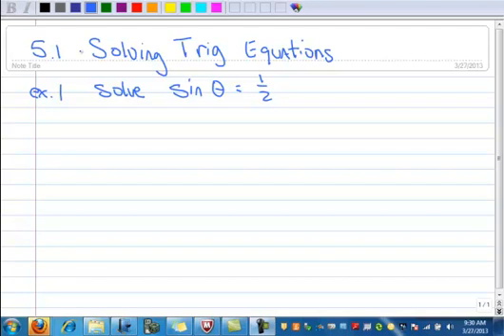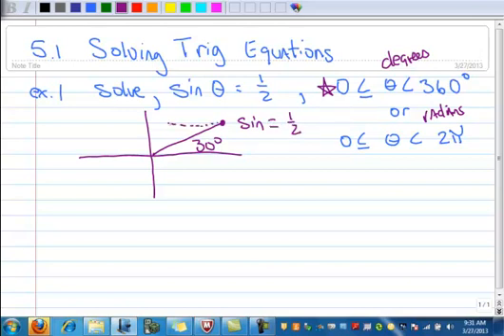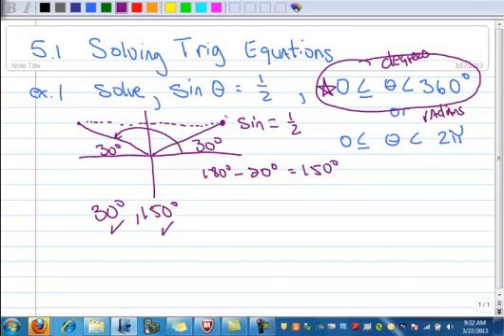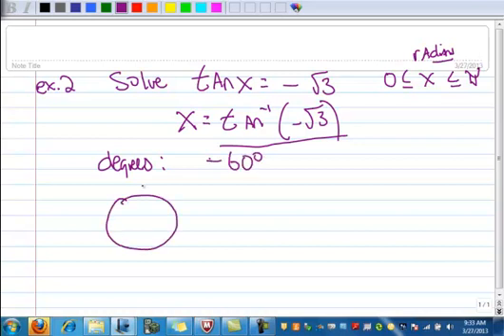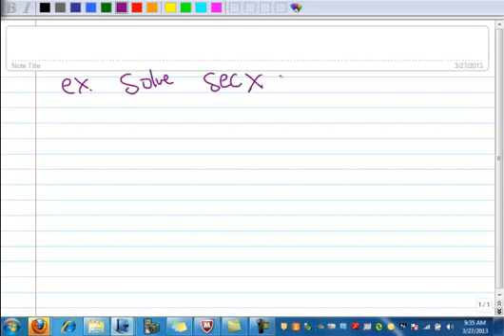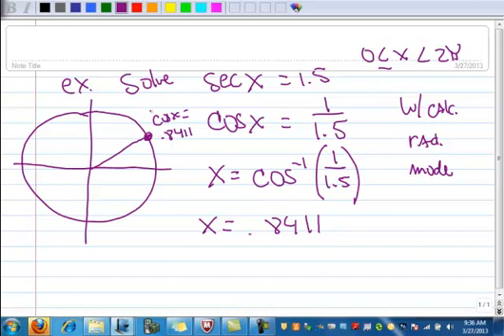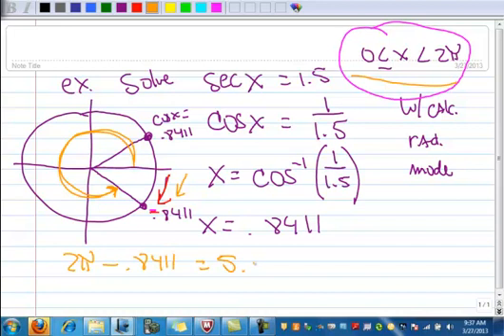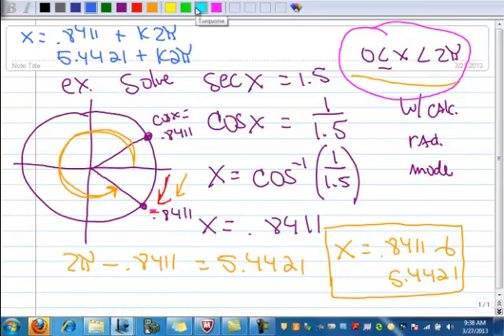5.1 Solving Basic Trig Equations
3 examples of solving basic trig equations.